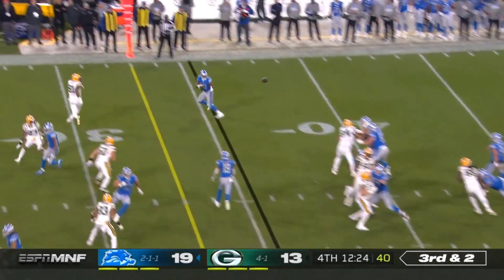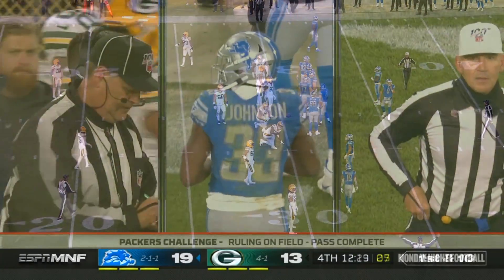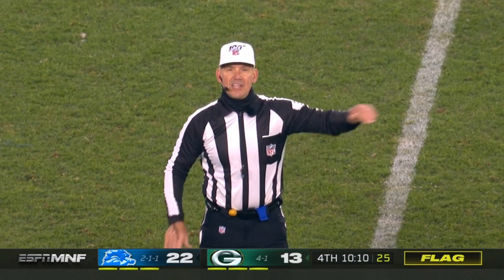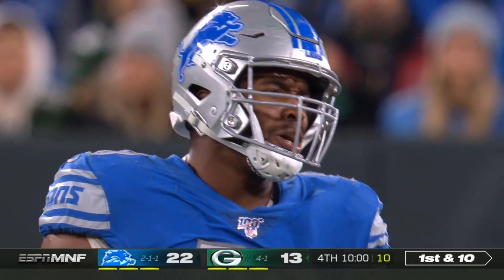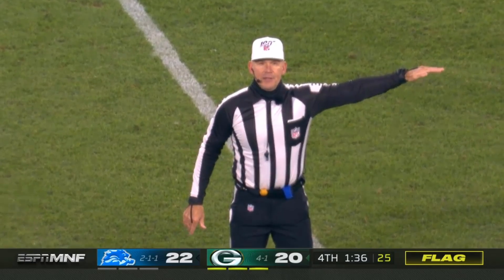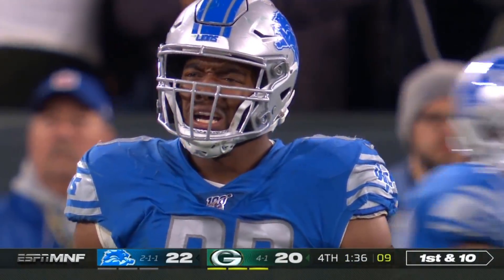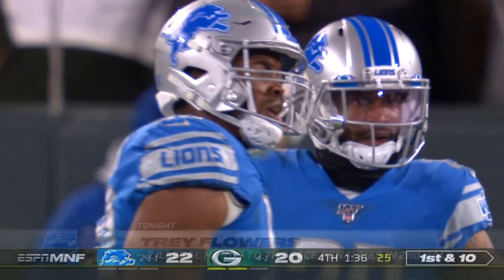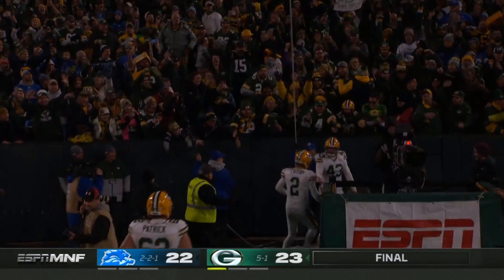Terrible 2nd Half Officiating Gifts Packers Win Over Lions | NFL